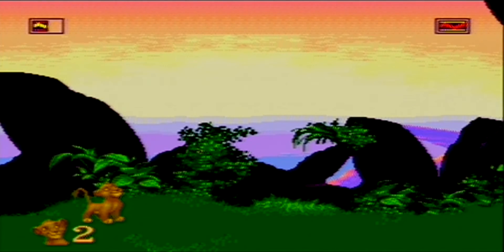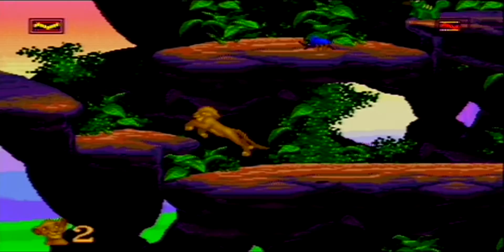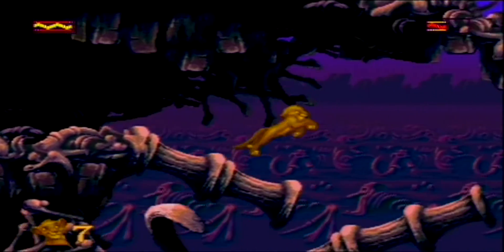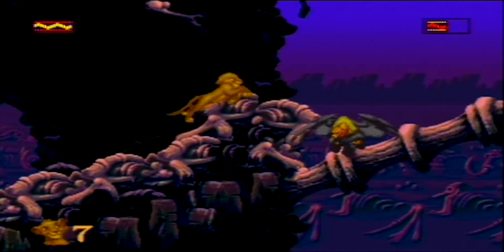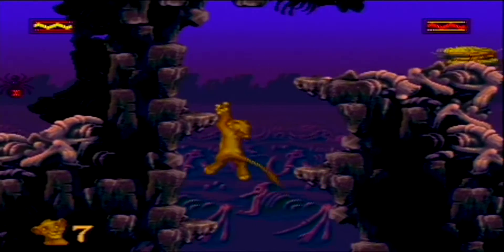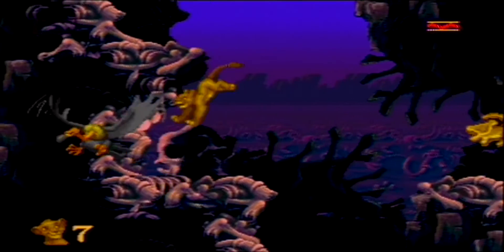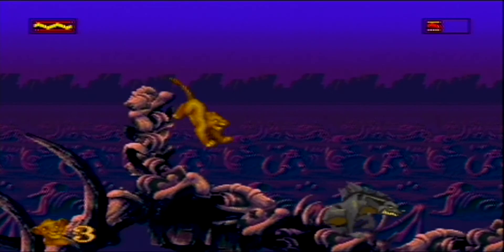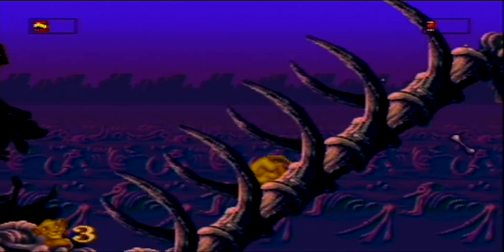Let's Play Retro: The Lion King - Sega Megadrive / Sega Genesis - Levels 1 - 3 (Part 1)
Welcome to the nostalgia of the lion king played on the Sega Megadrive 2. This has got to be one of my favourite Sega games of all time!

Level 1 - The Pridelands
Level 2 - Can't wait to be king
Level 3 - The Elephant Graveyard

I hope you enjoy the journey with me :)

P.s My voice is a bit low in this because I am currently sick. I also keep moving around my set up to find the best one for recording as there is a hum/buzz that wasn't in any papo and yo videos, I will work on fixing this.